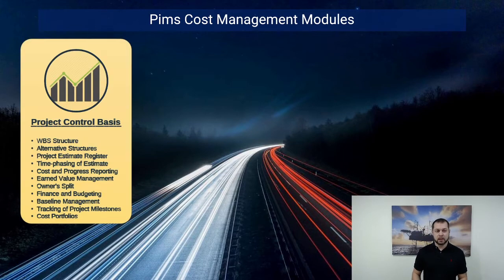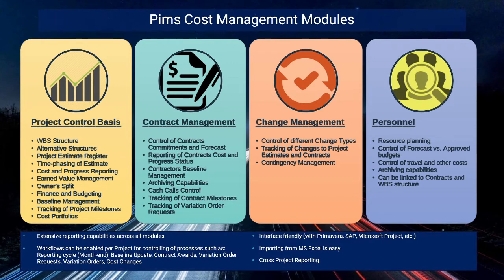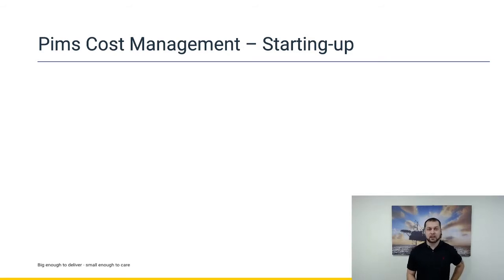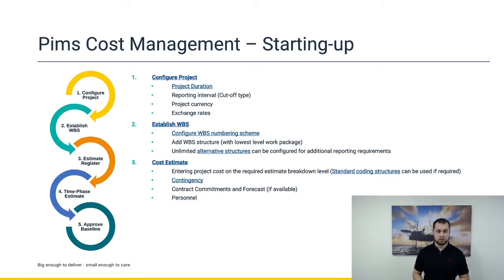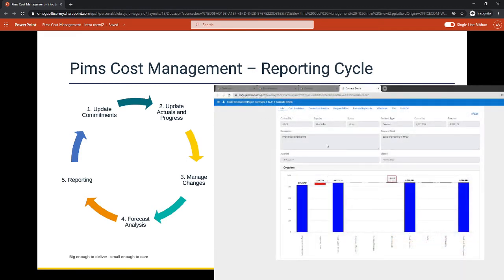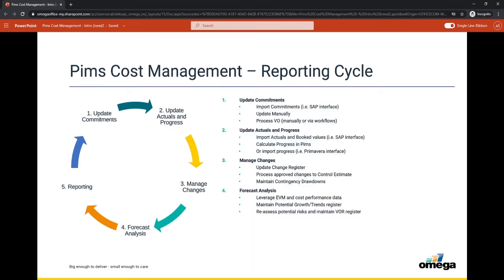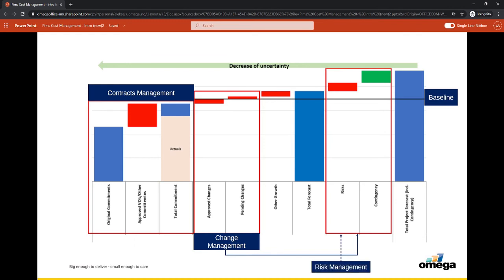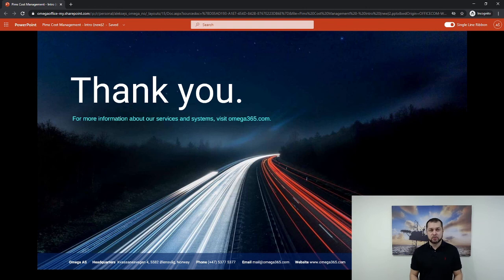Pims Cost Management Introduction